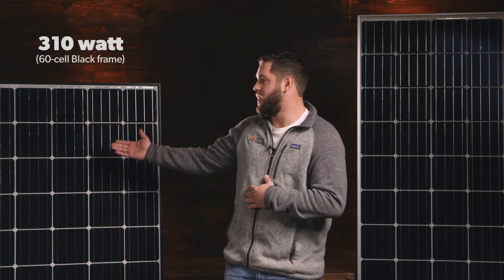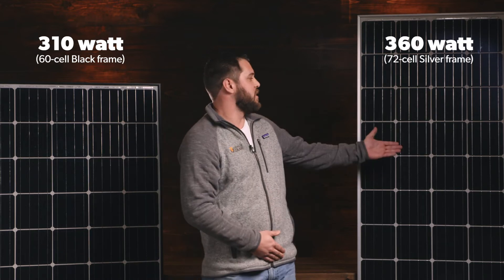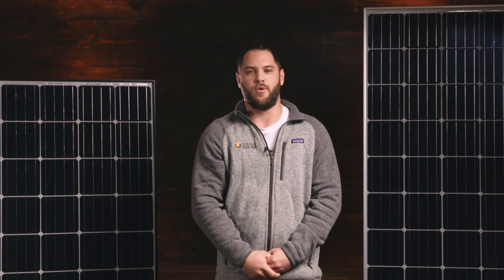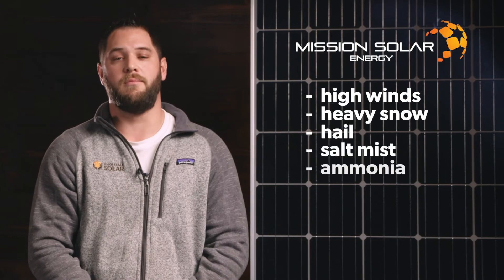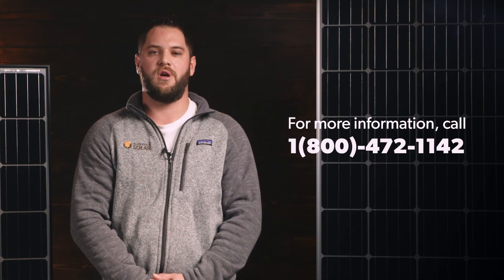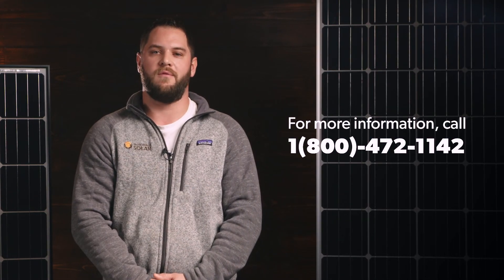American Made Mission Solar Panels Overview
Stop searching and become the expert on solar panels today

Buying solar?

Does solar seem confusing, “technical” or expensive?  We help solar buyers make smarter purchasing decisions to save more and live better.

→ Home Power
→ Off-Grid Power
→ Grid-tied (Commercial)
→ Remote Industrial Power
→ Marine RV power systems
→ Back-up Power